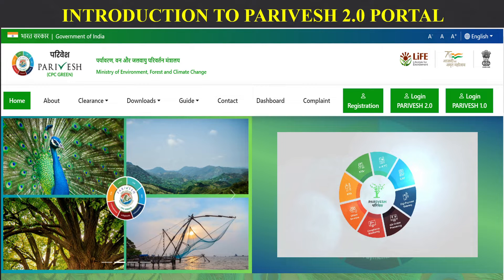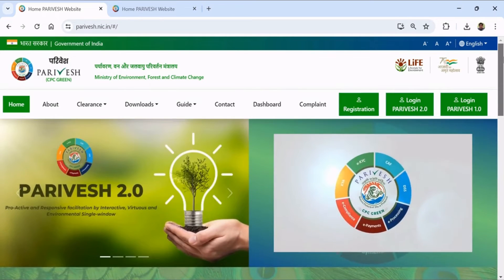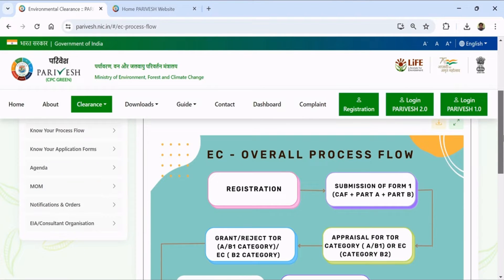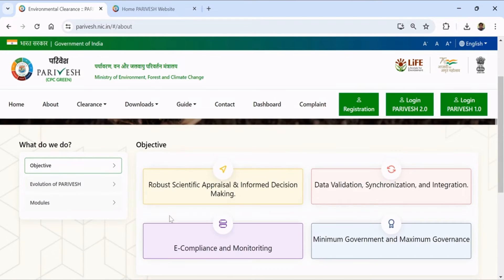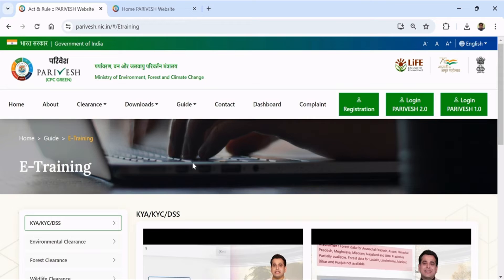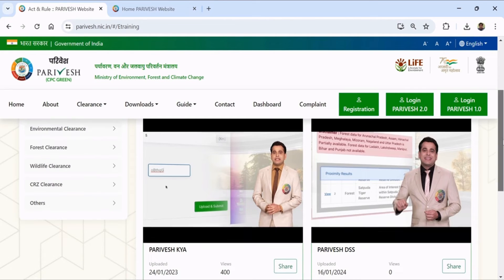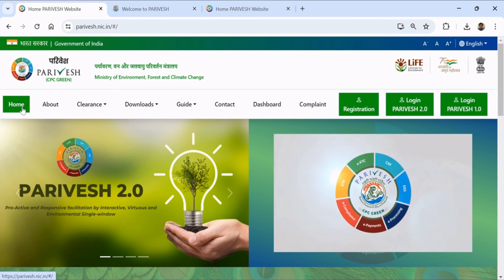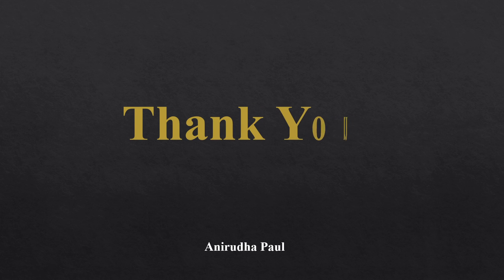93 || Introduction to PARIVESH 2.0 Portal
for details and experience.

In pursuant to ‘Digital India’ and capturing the spirit of Minimum Government and Maximum Governance, a Single-Window named PARIVESH (Pro-Active and Responsive facilitation by Interactive, Virtuous, and Environmental Single Window Hub) has been developed by the MOEFCC through NIC.

This portal provides a comprehensive Single Window solution for managing all green clearances (Environmental Clearance, Forest Clearance, Wildlife Clearance and CRZ Clearance) from registration to approval and monitoring their subsequent compliance across the nation.